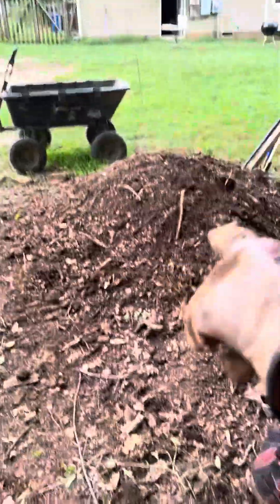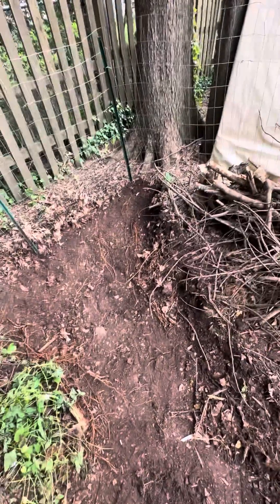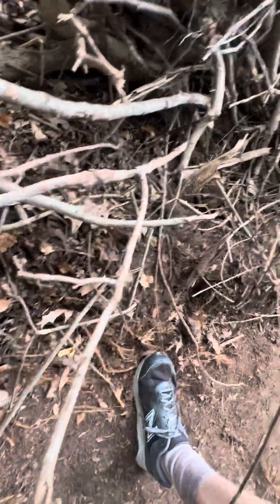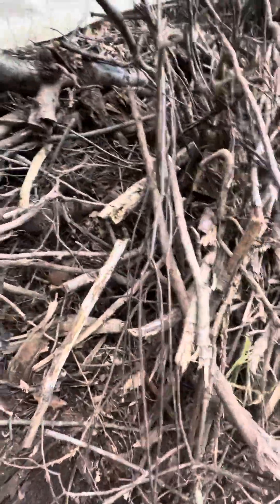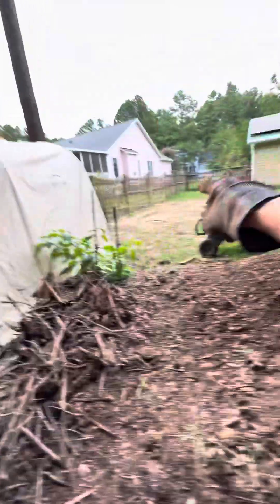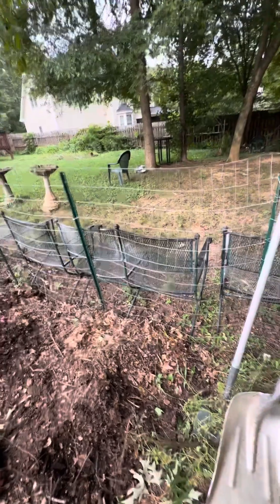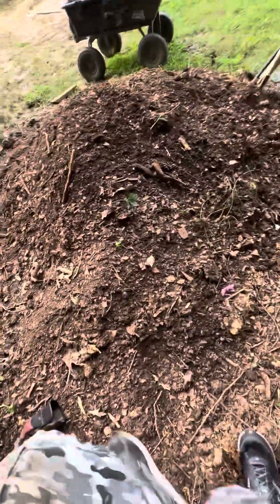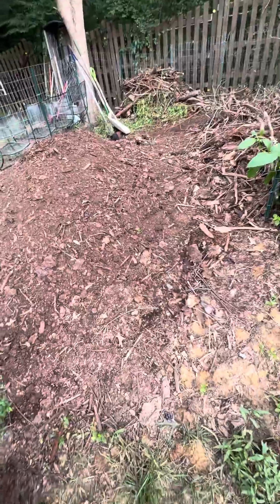Compost maintenance 2